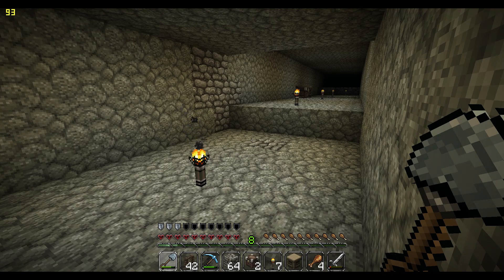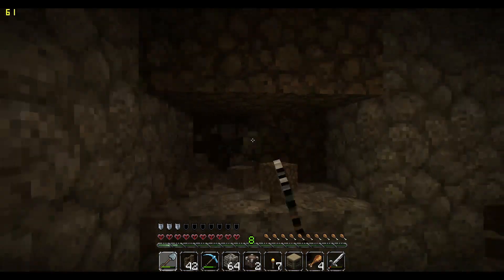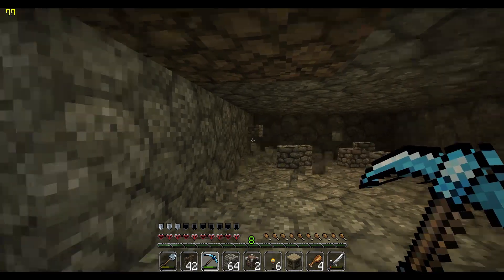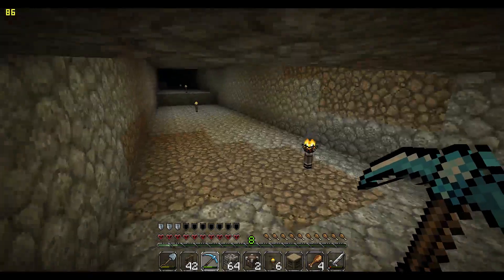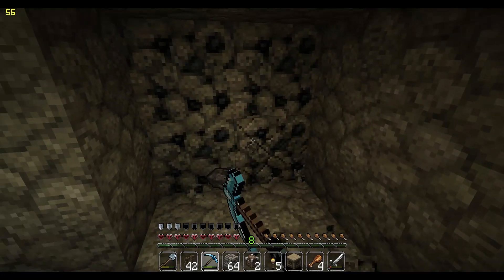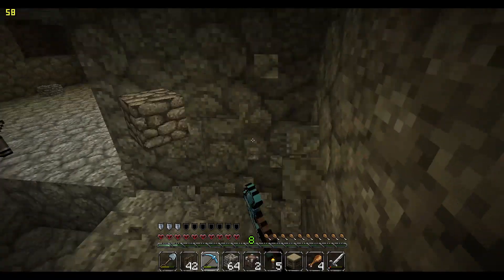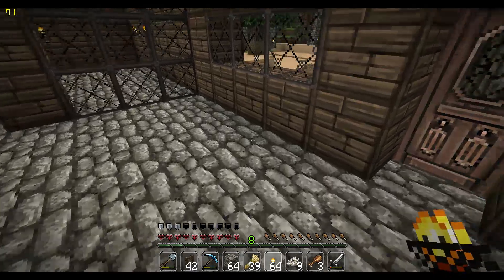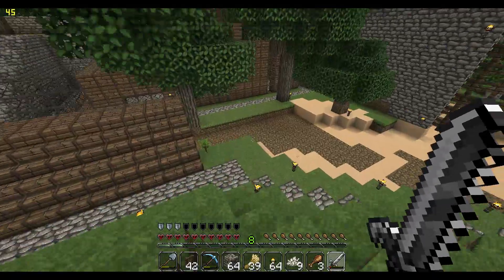Yay We Found Red Stone, And Some Other Cool Stuff, Minecraft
If you liked this video i would really appreciate it if you left a thumbs up, and a comment.

We finally found some red stone and with this we can make some awesome stuff, or at least try to make some super awesome stuff :) If you have any suggestions on what to build then leave a comment it would be awesome!